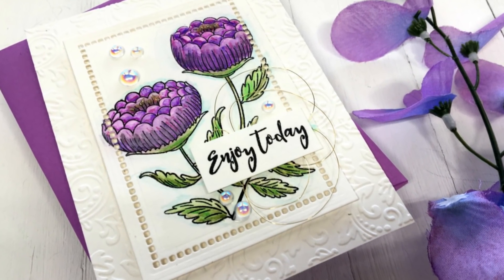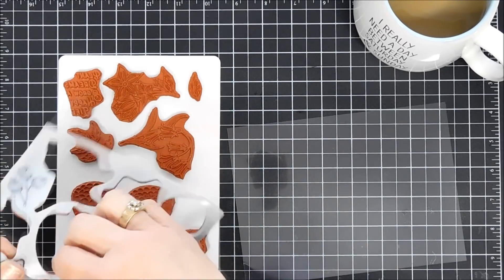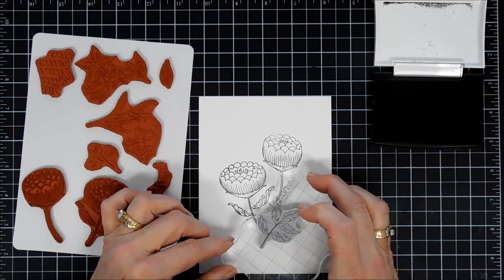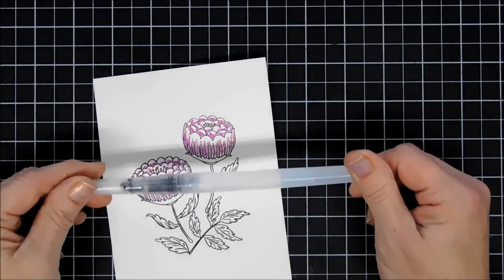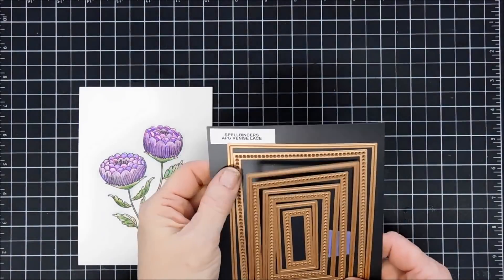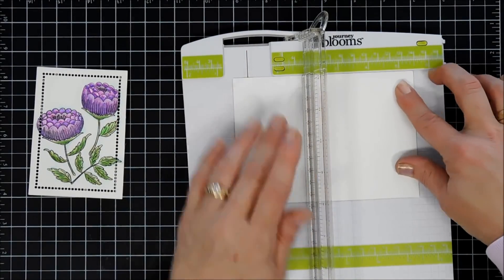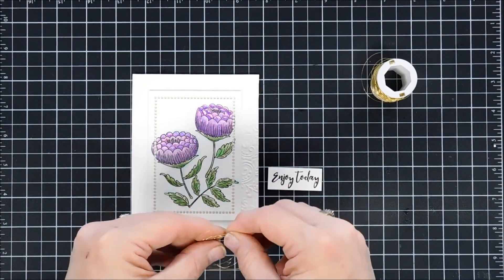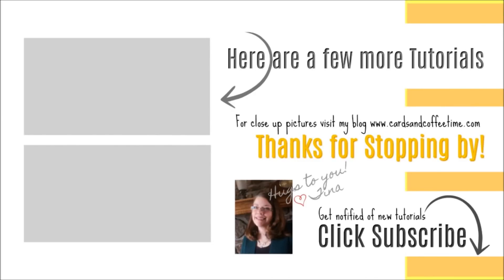Spellbinders - FSJ / Stamp of the Month / April 2019 Fresh Start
Hello Crafty Friends!  Today I am sharing a card made with the Spellbinders Stamp of the Month Club kit for April 2019:)  Thanks so much for stopping by!  Have a beautiful day!  Hugs, Tina

• Em-bossing Fold'ers Floral 4.25 x 5.5 in Single Sided

• Nestabilities Hemstitch Rectangles Etched Dies Venise Lace by Becca Feeken

[ Amazon US ]

• Scotch Indoor Mounting Tape, 3/4-inch x 38-yards, White, 1-Roll (110-MR)
[ Amazon US ]

• GeneralCare Rhinestone Picker Wax Pencil Pen, Double Head Pick Up Applicator Tool for Nail Studs, Gems, Crystal, Jewel, Diamond, Stones
[ Amazon US ]

• TWING Acrylic 3 jewelry box organizer display storage case , Crystal and Unbroken jewelry calener Drawer
[ Amazon US ]

Happy Crafting!